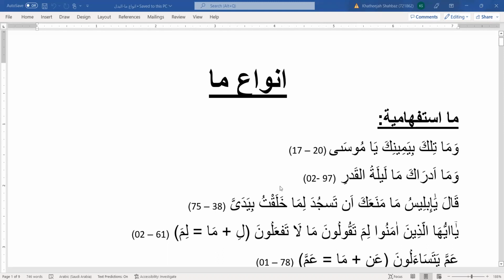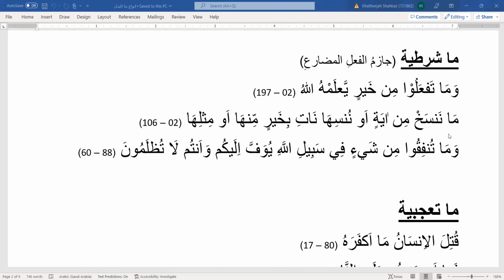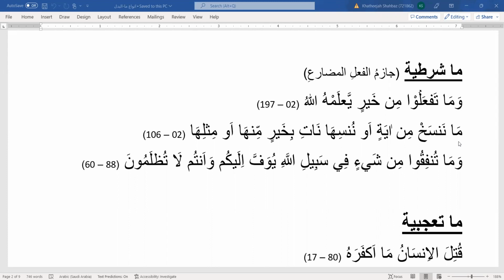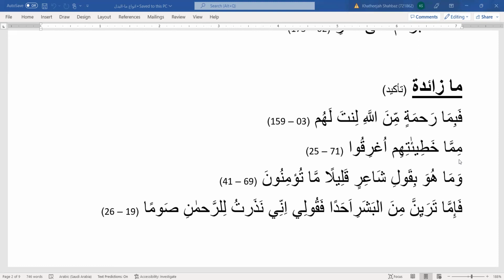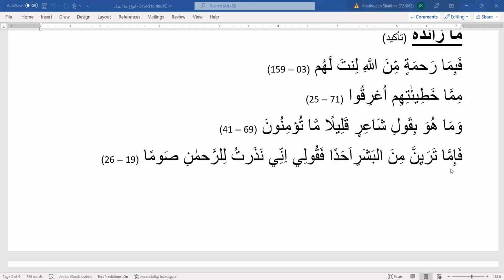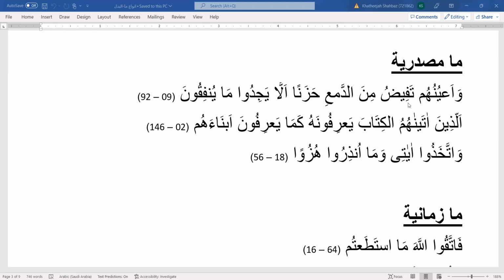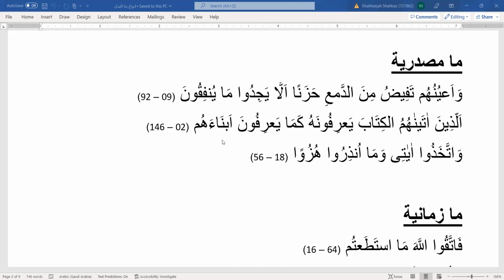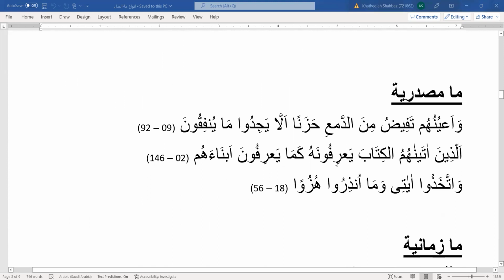Lesson 136 Types of مَا